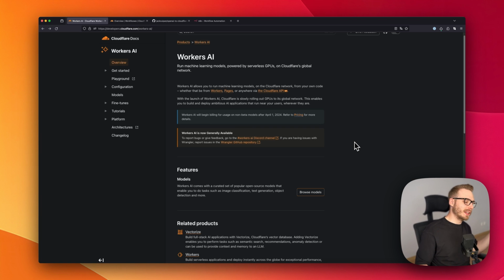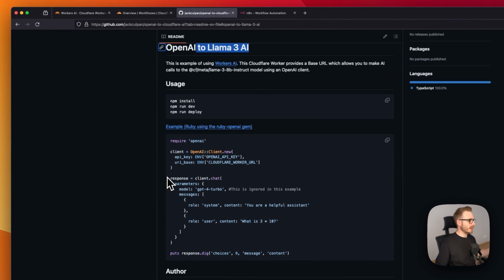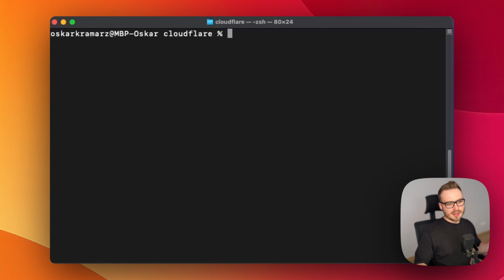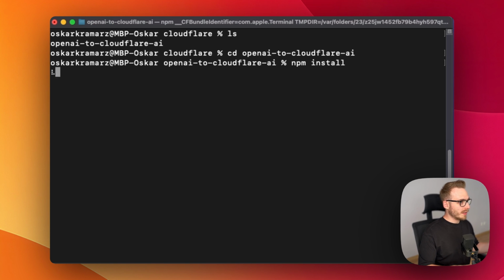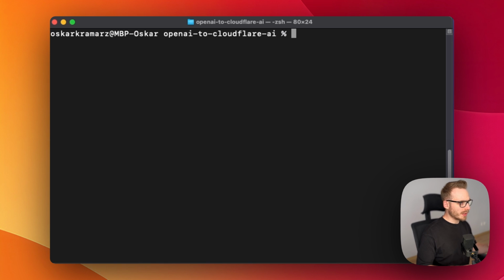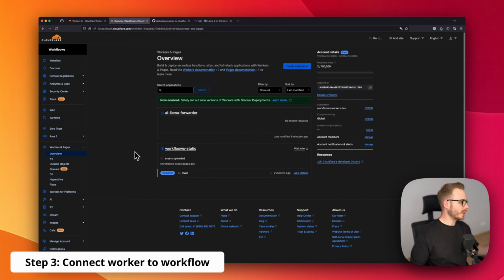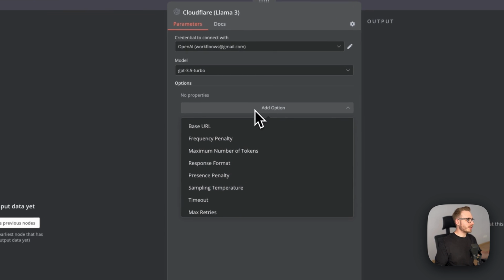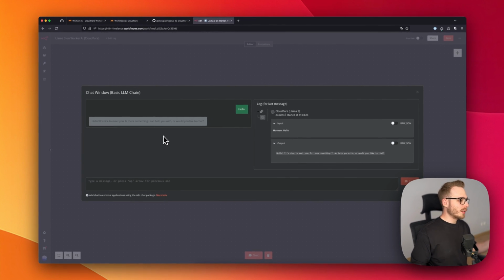Using Llama 3 in n8n with Cloudflare Workers AI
In this short video I explain how to deploy an AI worker on Cloudflare that will enable you to use Llama 3 model with OpenAI syntax. I also cover how to connect the worker to n8n workflow.

In this tutorial I cover:
1. What is Cloudflare Workers AI
2. Quick explanation of OpenAI to Llama 3 converter by Jack Culpan
3. How to deploy AI worker on Cloudflare
4. Using the worker in n8n with OpenAI node

Resources:
1. OpenAI to Llama 3 AI repository by Jack Culpan
2. Docs for Cloudflare Workers AI

0:00 Intro
0:53 Step 1: Clone and configure repository
2:14 Step 2: Deploy the worker
2:53 Step 3: Connect worker to workflow